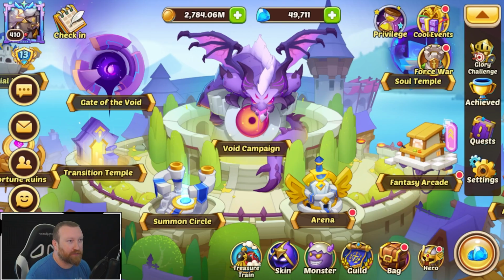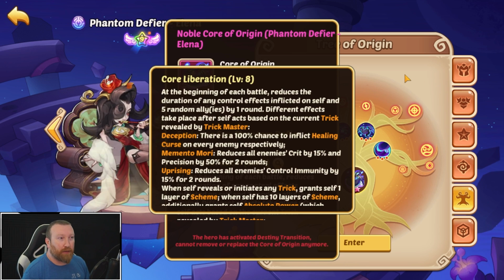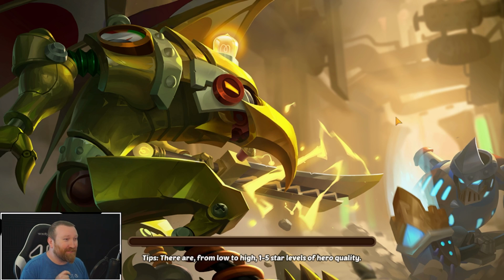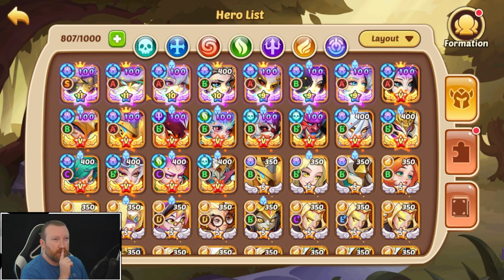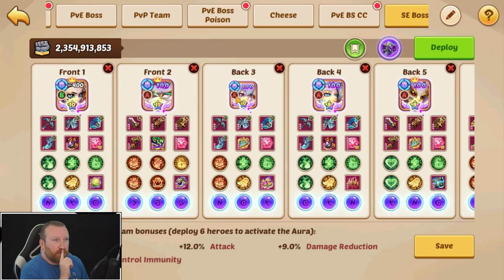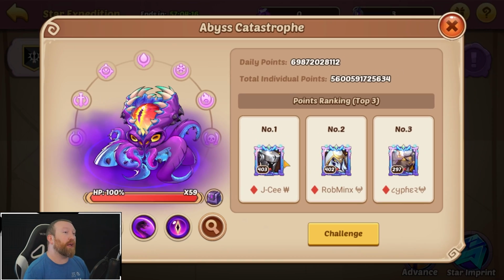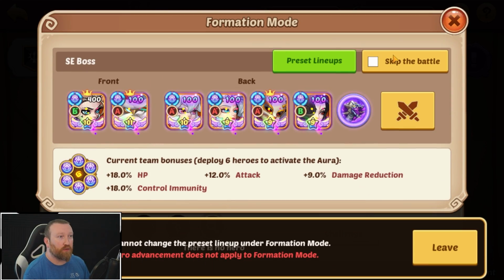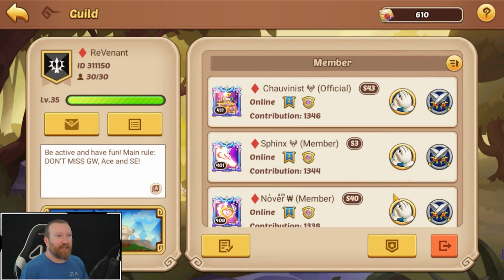Idle Heroes - My SUB-100 Star Expedition Strategy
Hey everyone, ignore my ignorance if better team compositions are already known, but I wanted to try and theorycraft my own team to see what type of damage I could do!!! We will look forward to better strategies as time goes on!!!